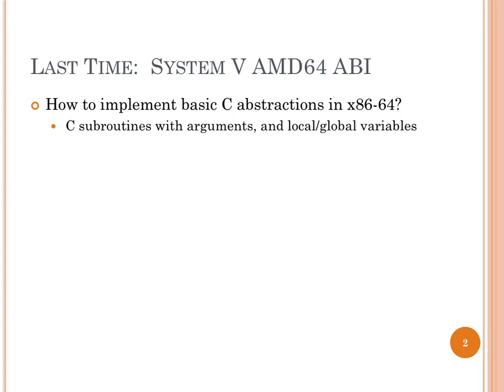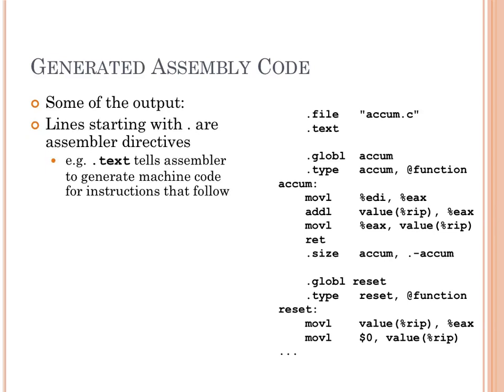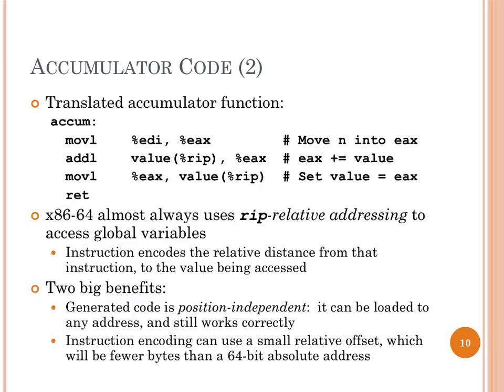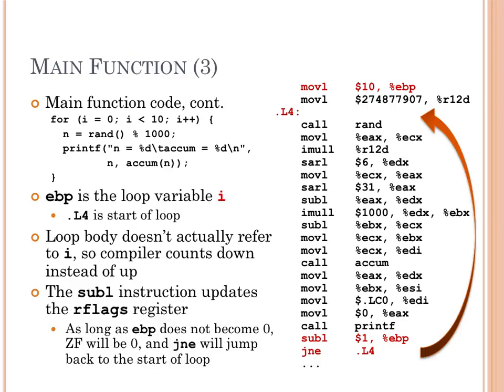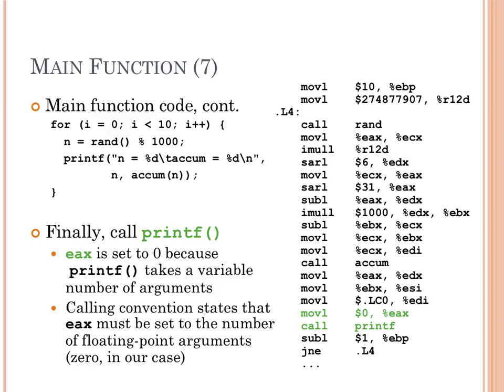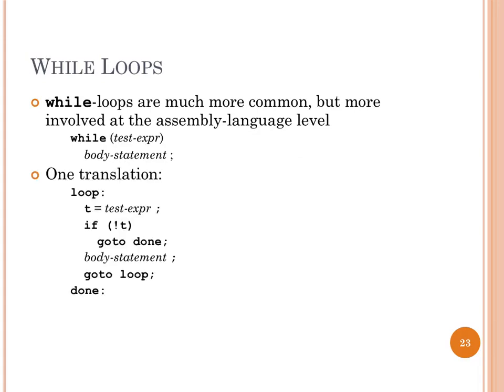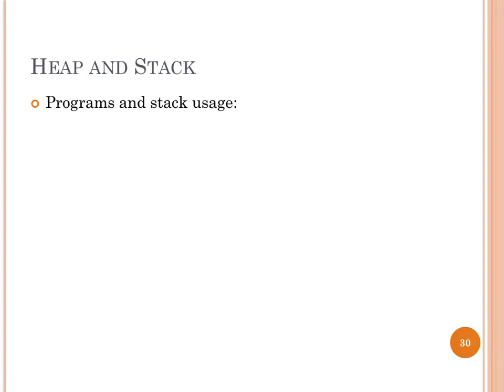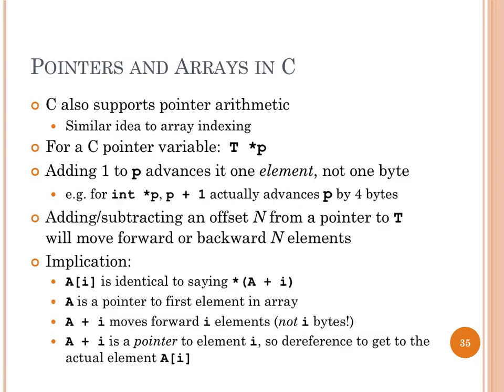Lec06 x86 64 Implementation Of C Program